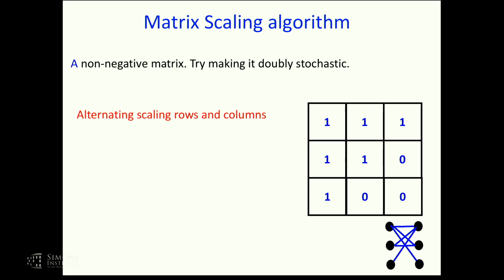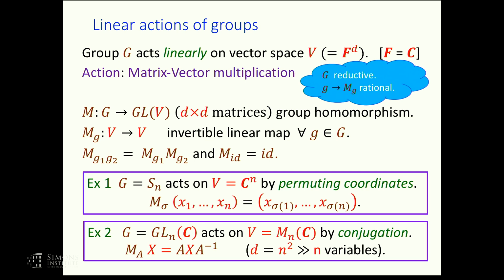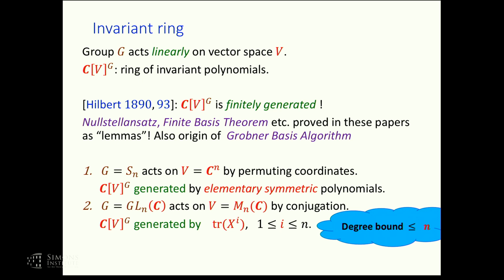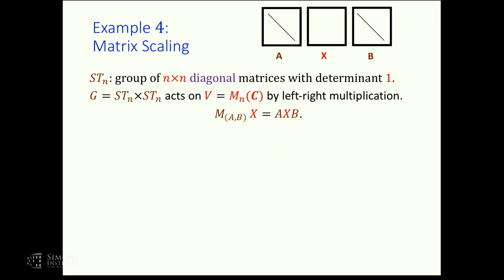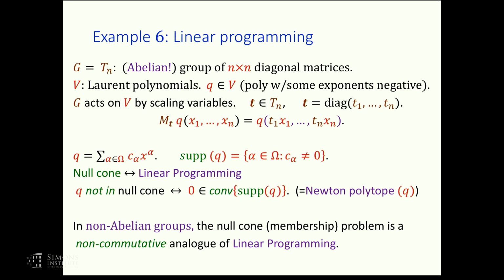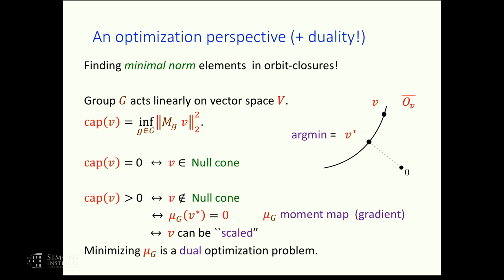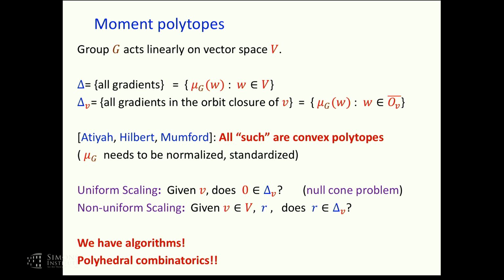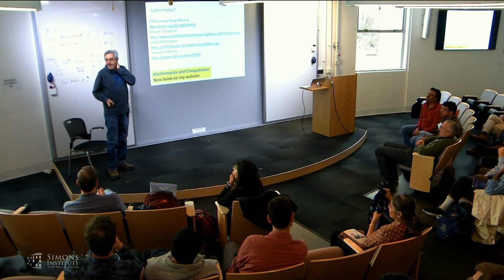Invariant Theory for Computer Scientists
Avi Wigderson (Institute for Advanced Study)
Algebraic Methods